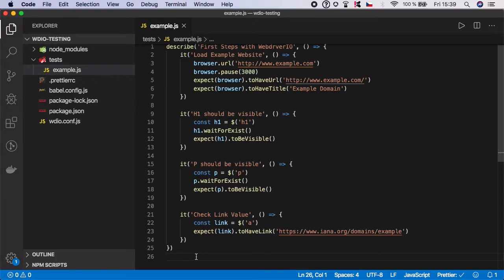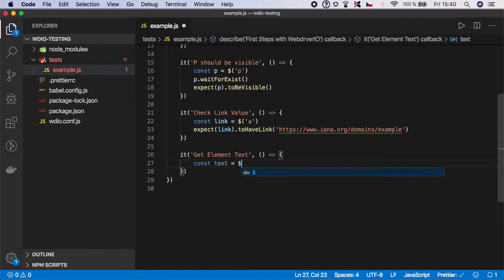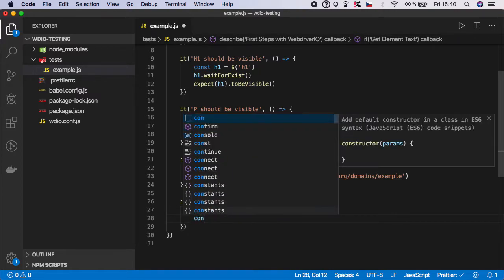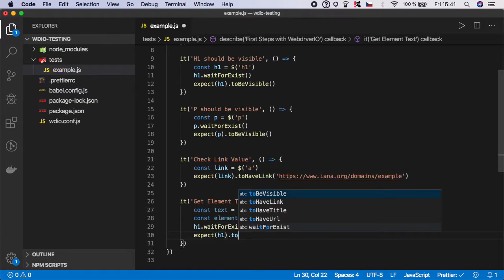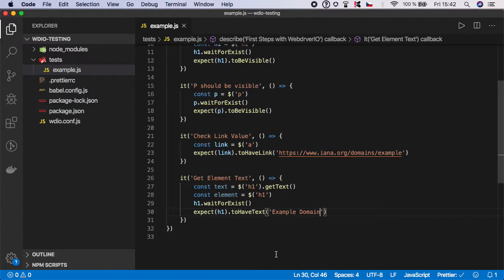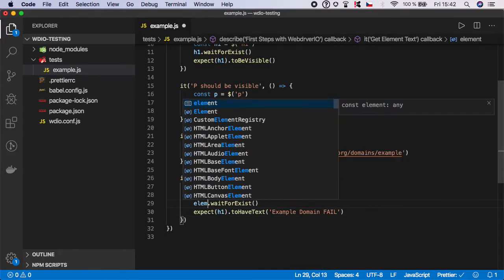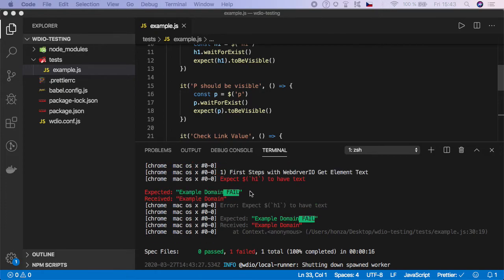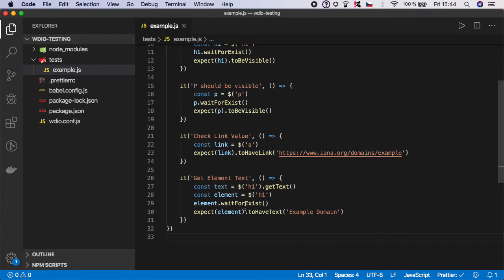WebdriverIO Tutorial #12 - Get Text Function